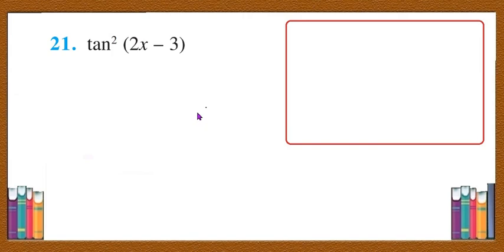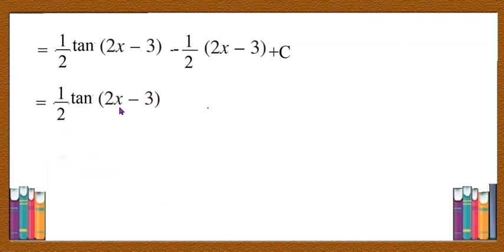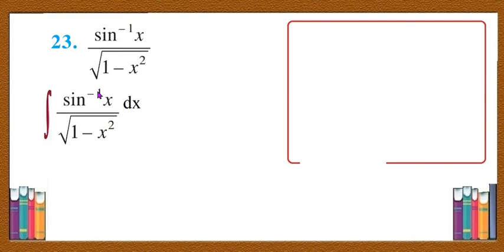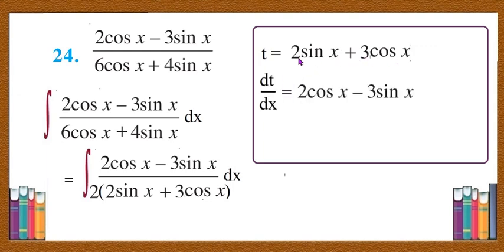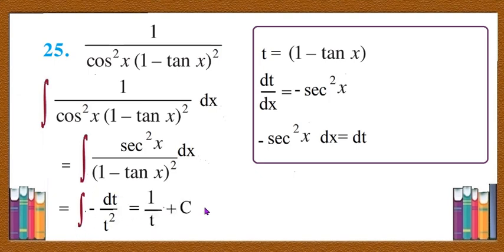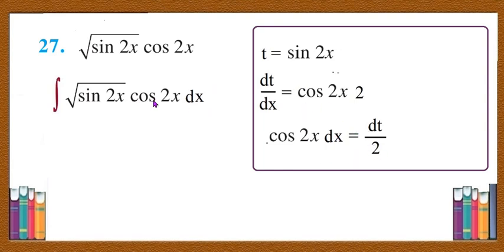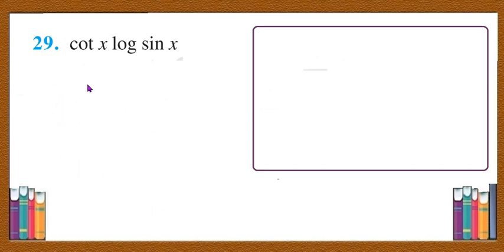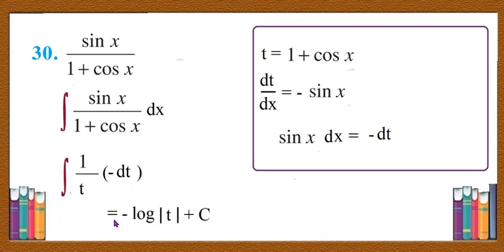I10 Integrals Class XII